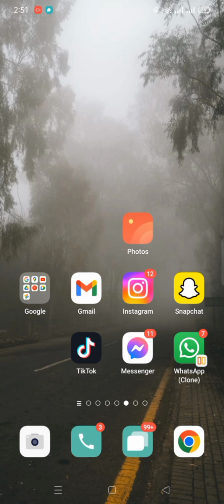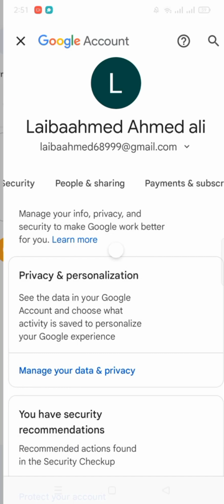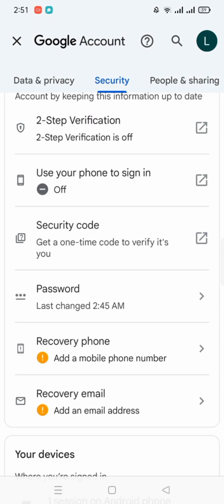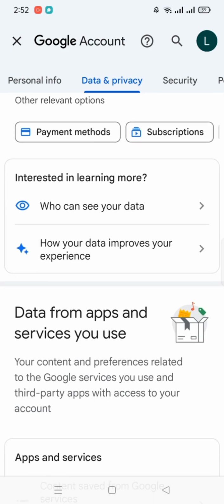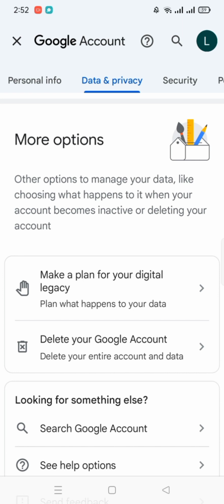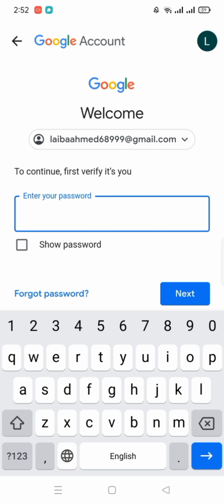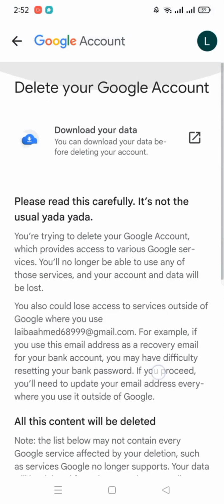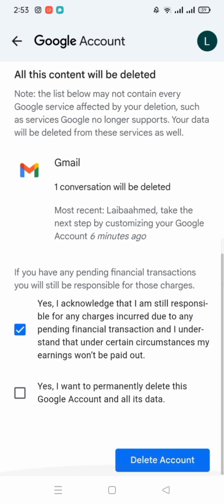How to delete Gmail account from your mobile 2023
n this video, we will guide you through the process of deleting your Gmail account from your mobile device in 2023. If you no longer use your Gmail account or want to switch to a different email provider, this step-by-step tutorial will help you remove your Gmail account from your mobile phone. Please note that deleting your Gmail account from your mobile device will permanently remove all associated emails, contacts, and other data. Make sure to back up any important information before proceeding with the deletion process. Once your Gmail account is deleted, you will no longer have access to it or any of its features.

Follow along with our video tutorial to ensure a smooth and hassle-free process of deleting your Gmail account from your mobile device in 2023.